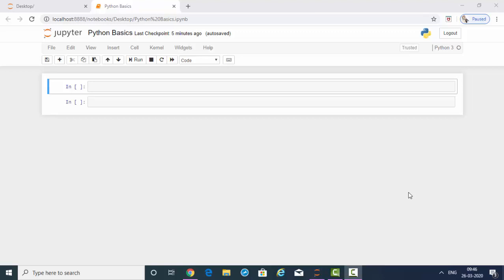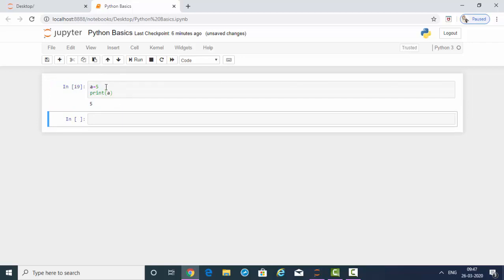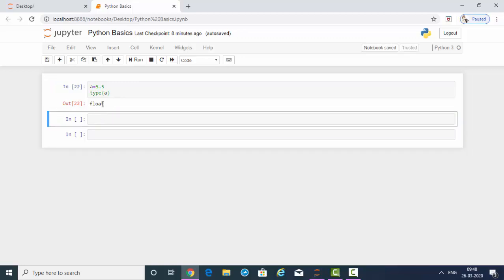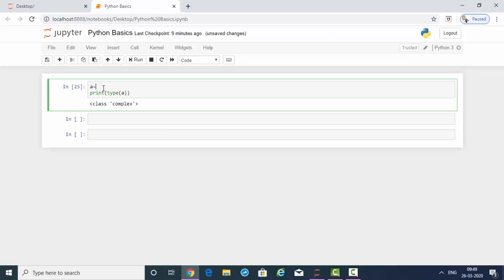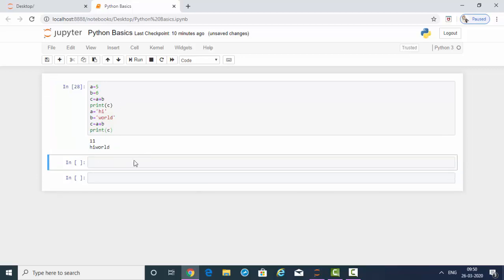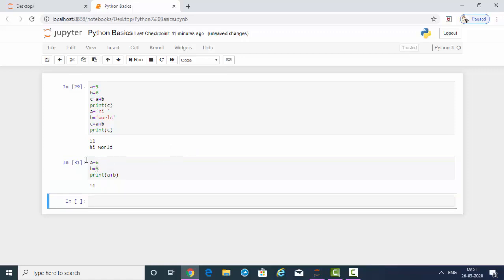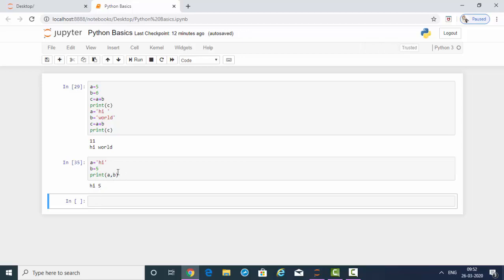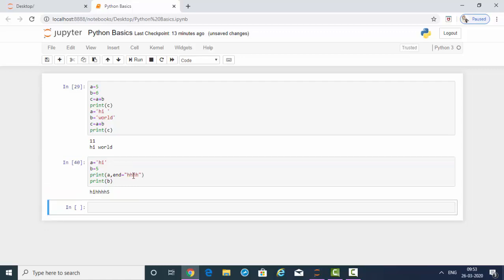Basics of Python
Learn about basic syntax, data types in python.